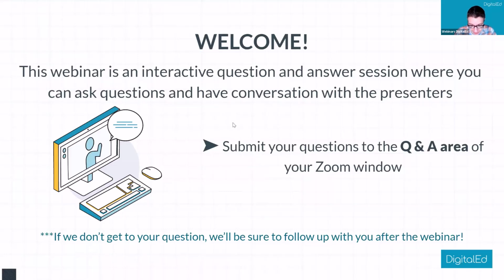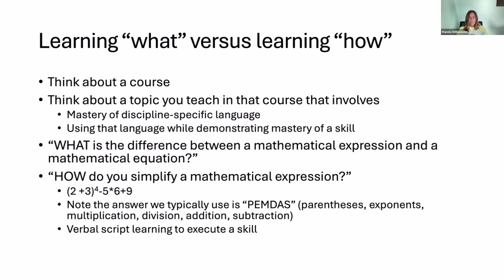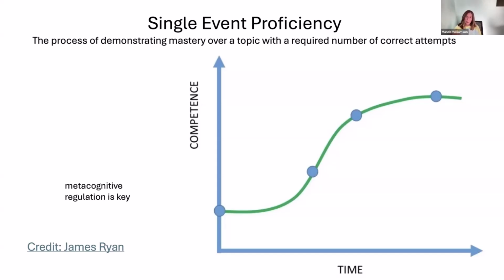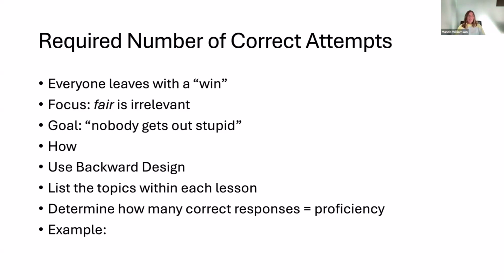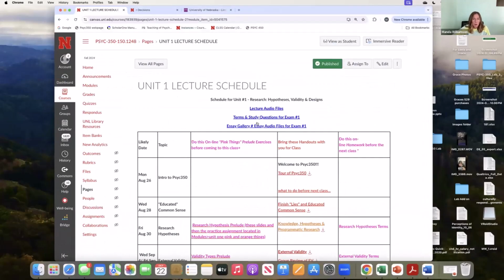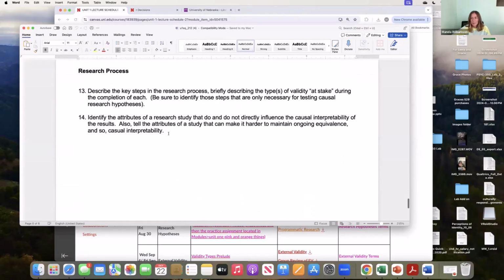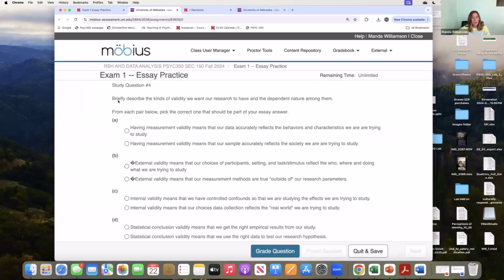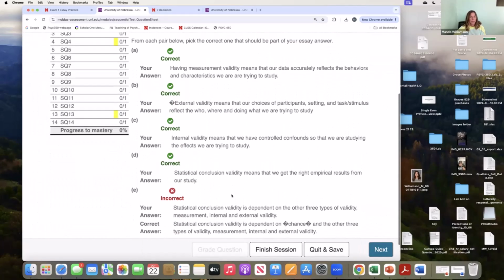The Psychology of Learning Webinar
Can single-event proficiency and moments of surprising achievement motivate and deepen student learning?

Dive into the world of educational psychology and explore ways to leverage technology to enhance your teaching practices and improve student success.

Watch this fantastic Q&A discussion with Dr. Cal Garbin and Dr. Manda Williamson, two distinguished professors from the University of Nebraska-Lincoln.

This session will provide expert perspectives and a chance to engage with the panelists.

Don't miss this chance to deepen your understanding around  the psychology of learning and discover different approaches to support your students.